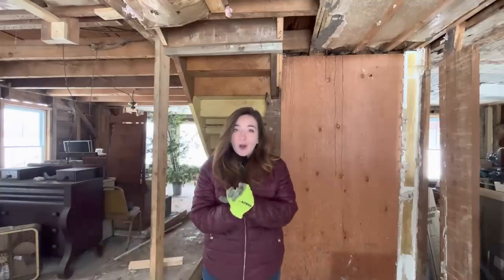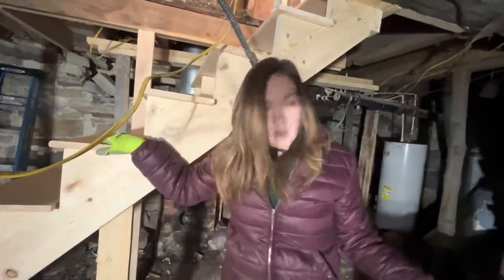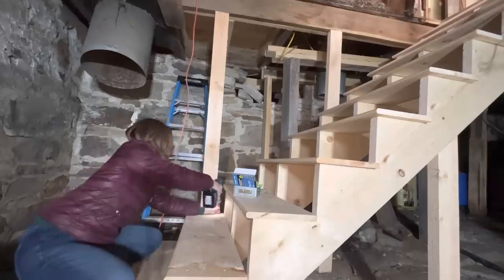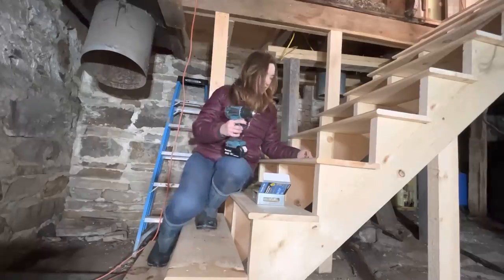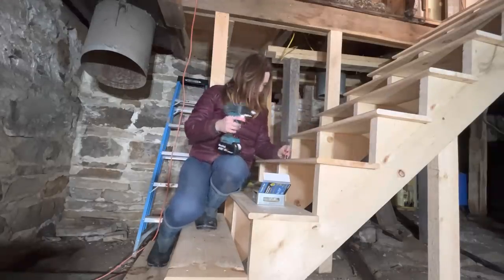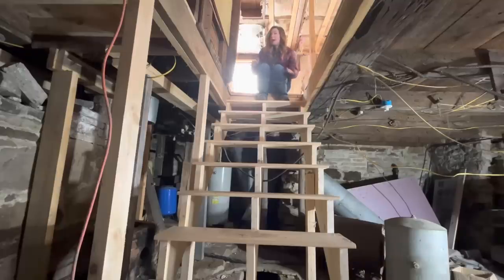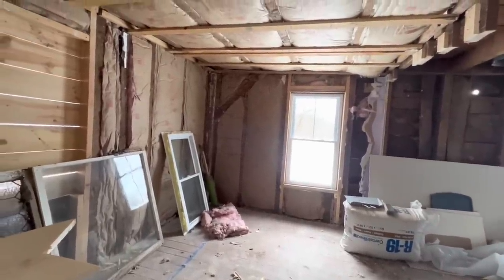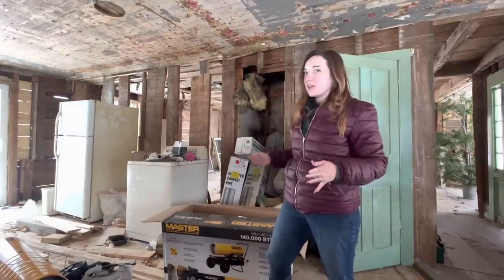my BEAUTIFUL new basement stairs are COMPLETE!! | my 150 year old fixer upper house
Today is an exciting day at the house as my beautiful basement stairs are now complete!! Today we are putting in the new stair treads on the basement stairs of my 150 year old fixer upper house!